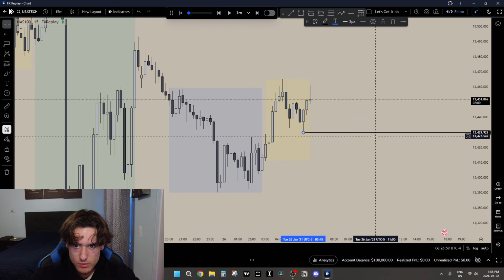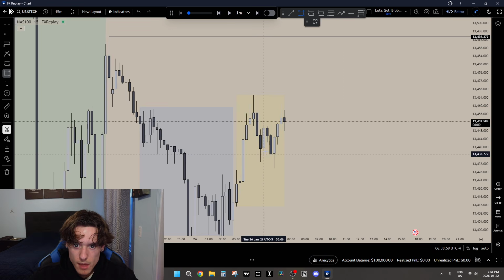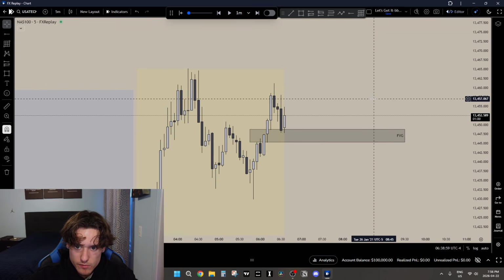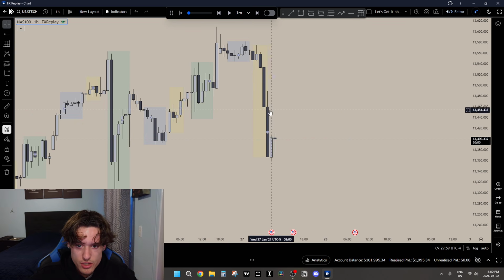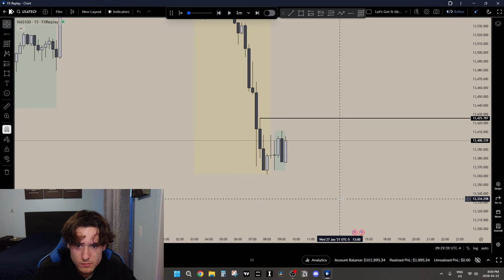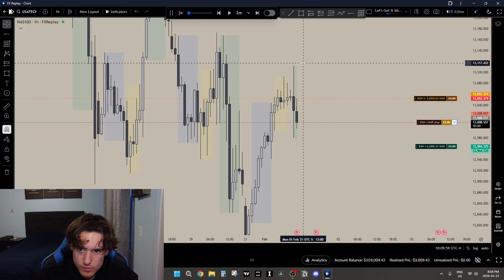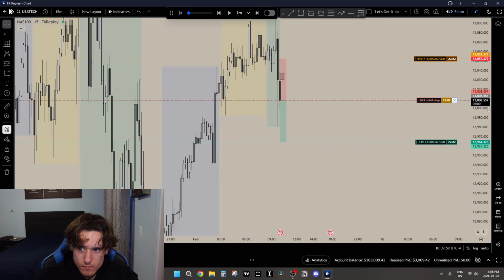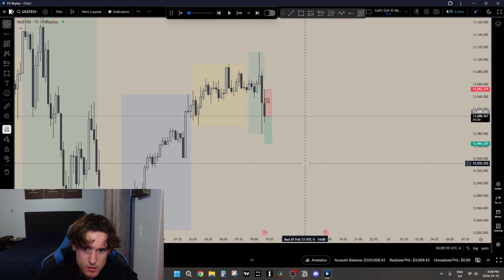ICT Backtesting Testing Sesion (91.8% Win Rate) PT.6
🎓 Join the VIP Mentorship to trade live with me, access 1-on-1 guidance, and learn the exact trading models I use in the markets daily.

Code: “AlexTrades”

Code: “AlexTrades”

Code: “ALEXTRAD”